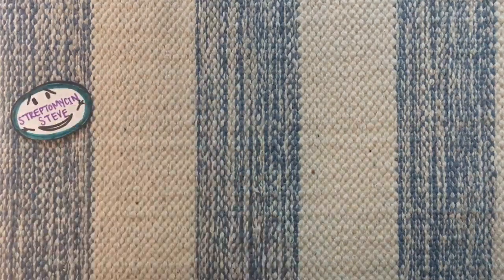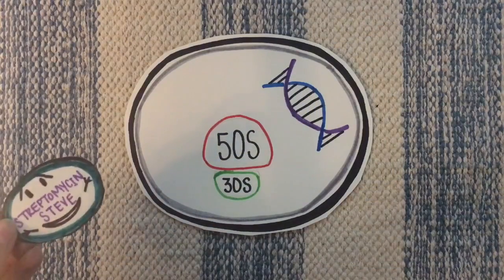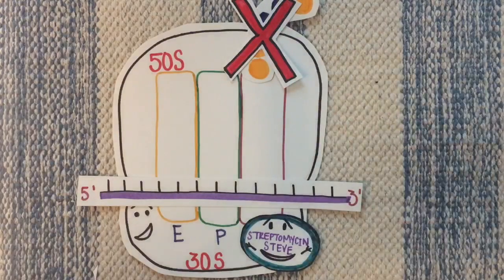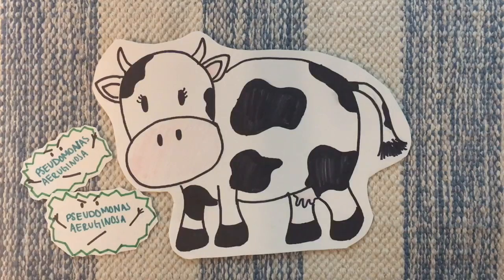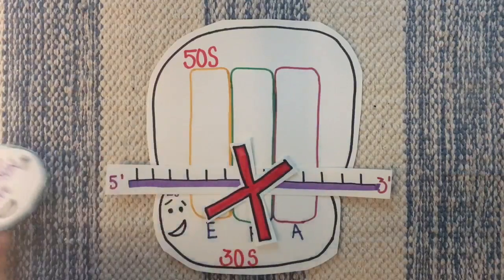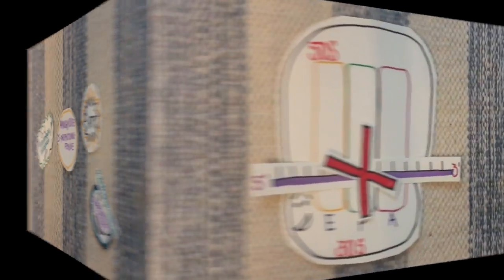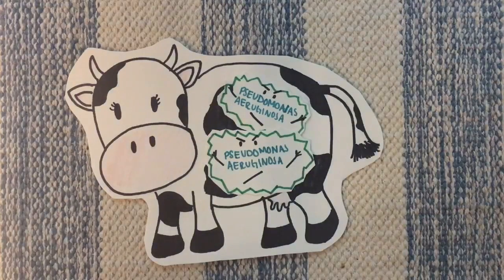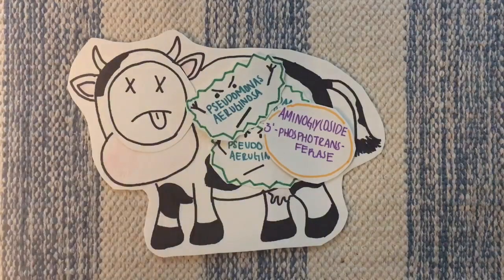Microbio Film: Aminoglycoside Resistance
Aminoglycoside Resistance

By: Olivia Sykes, Ye Eun Stella Lee, and Cady Pearce